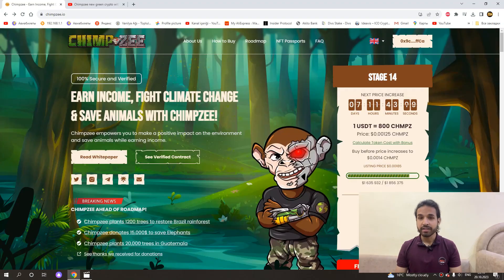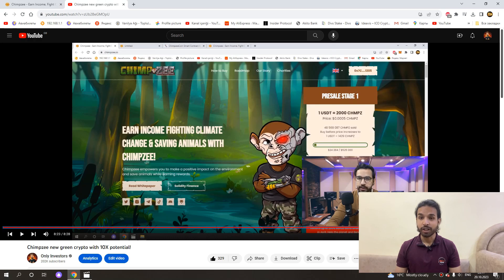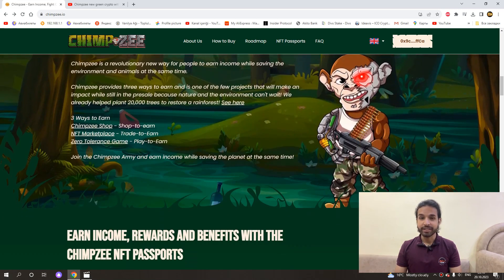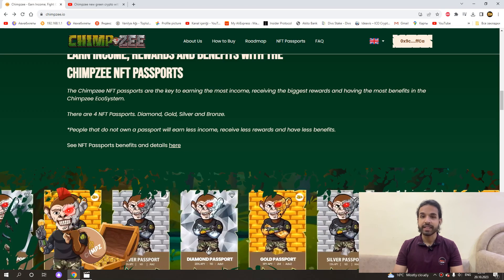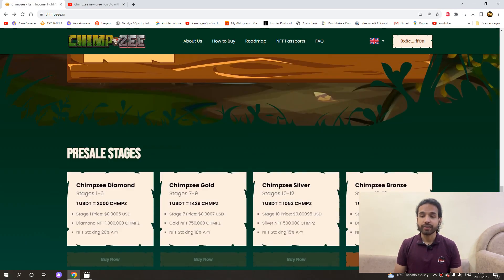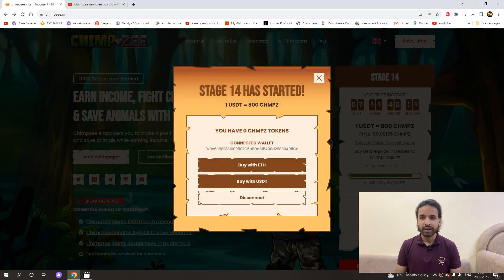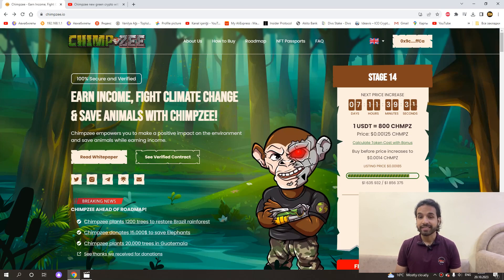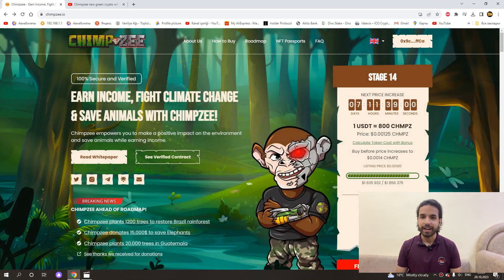Chimpzee - round 14 of the presale has started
ABOUT
Chimpzee is a revolutionary new way for people to earn income while saving the environment and animals at the same time.

Chimpzee provides three ways to earn and is one of the few projects that will make an impact while still in the presale because nature and the environment can't wait! We already helped plant 20,000 trees to restore a rainforest! See here

3 Ways to Earn
Chimpzee Shop - Shop-to-earn
NFT Marketplace - Trade-to-Earn
Zero Tolerance Game - Play-to-Earn

Join the Chimpzee Army and earn income while saving the planet at the same time!